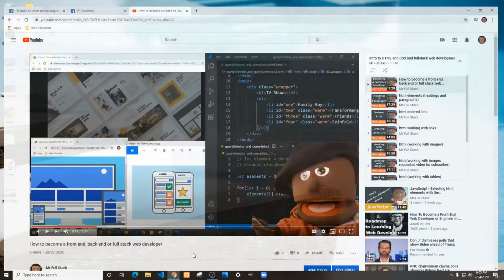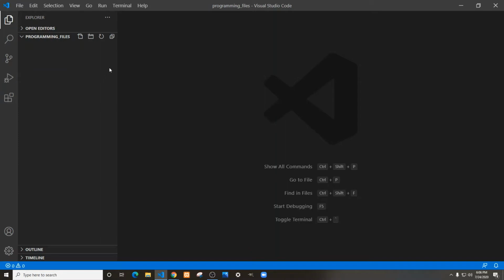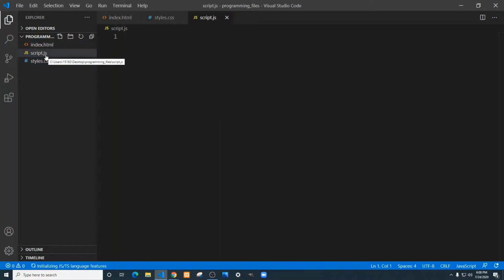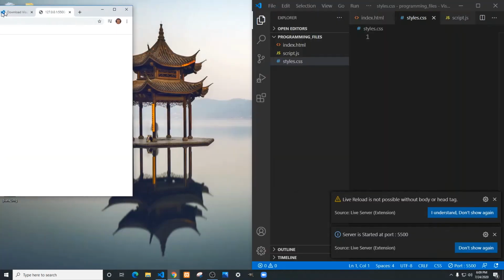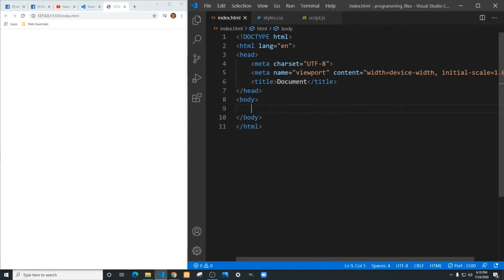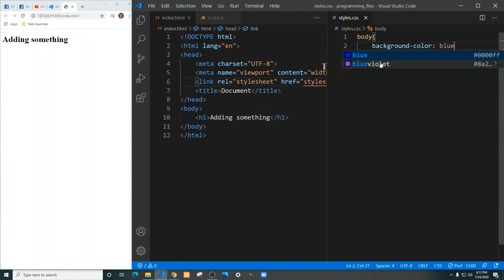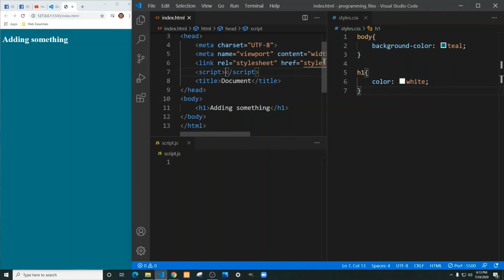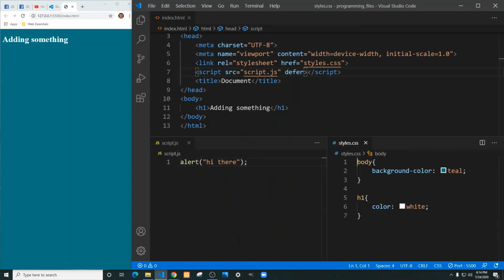How to add html to our webpage. How to add css our site. How to add javascript to our website.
How to add html to our webpage. How to add css our site. How to add javascript to our website. How to setup our environment for HTML, CSS and JavaScript.